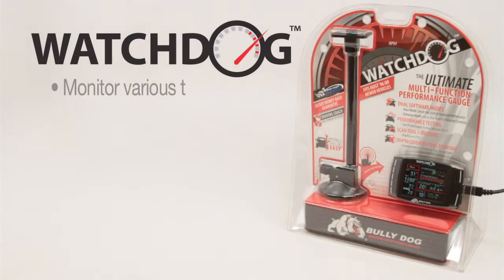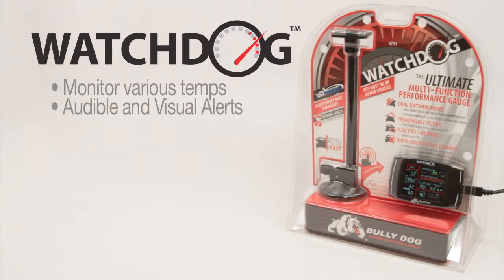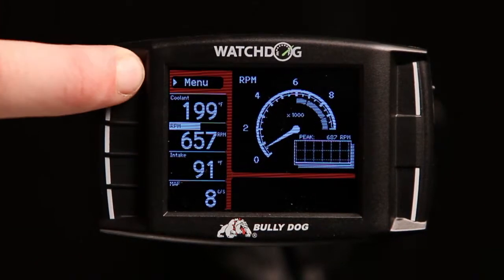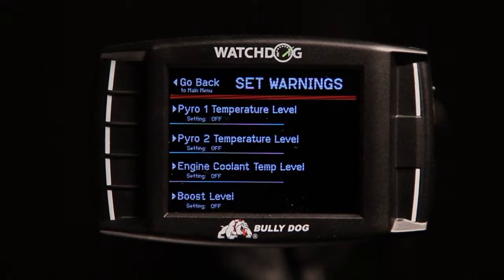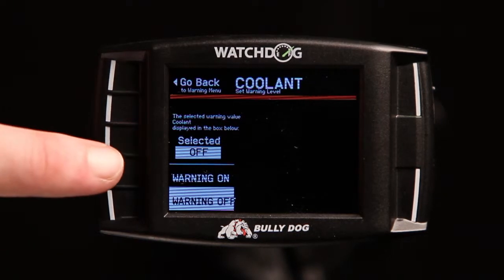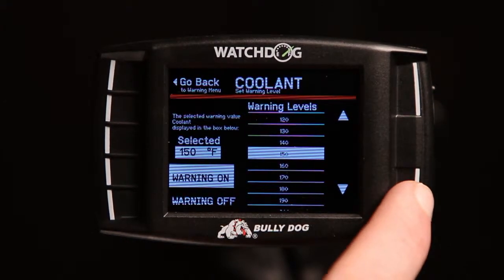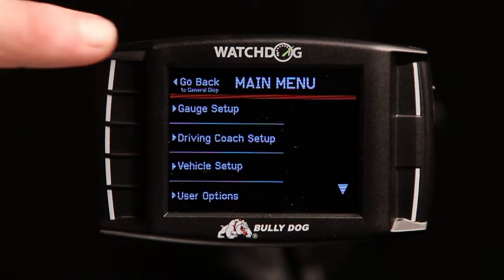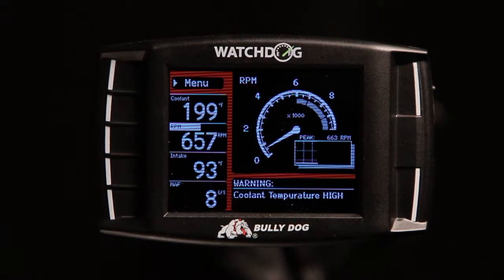WatchDog: Safety Warnings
In this video, we will cover the audible and visual safety alerts available on the WatchDog.

Optimizing the performance of any vehicle begins with an understanding of the way it works and how efficiently it performs. Monitoring various vehicle parameters is one of the most reliable ways to measure this performance. The Bully Dog WatchDog answers this need in a big way.